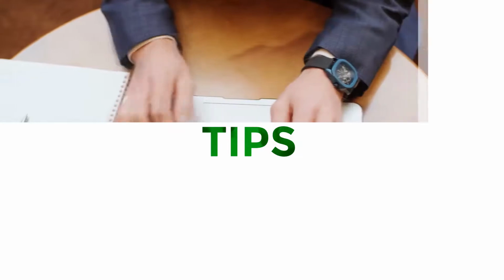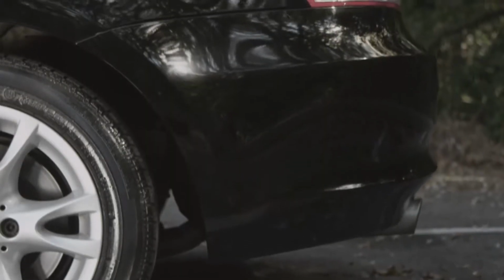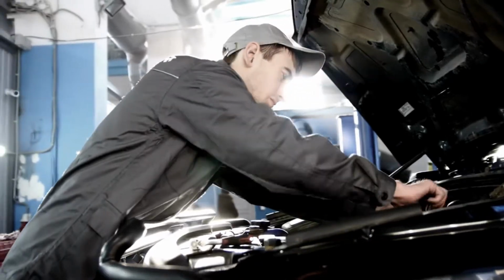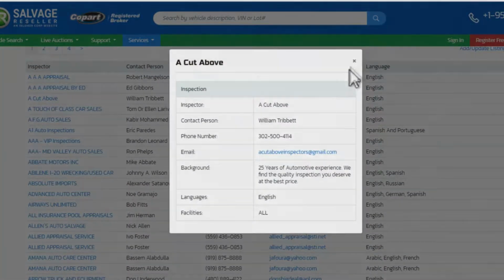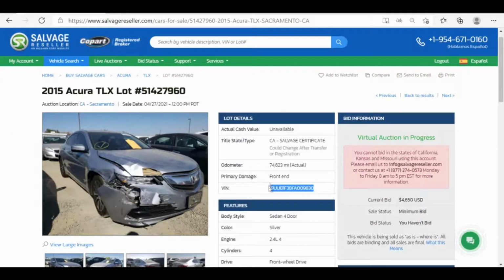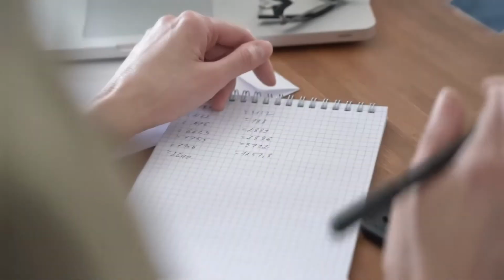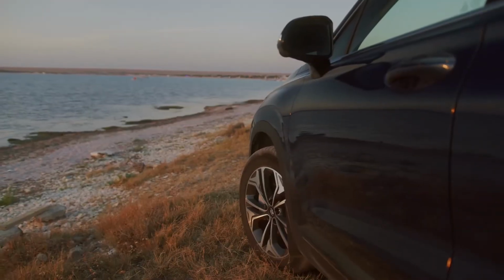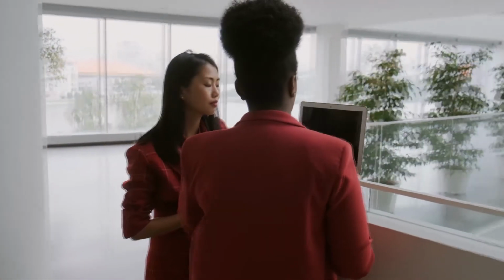Buying Tips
Insurance Cars Auctions Buying Tips. ✅

If you are looking for a great deal on repairable cars for sale, SalvageReseller.com may have just what you need!.

However, before you place a bid with one of Copart's insurance cars auctions, there are a few things you need to examine first.

Always Inspect Repairable Cars for Sale. First of all it is essential that you inspect the vehicle you wish to bid on. Check such things as the engine's condition, the body, and the interior. Look for any damage that will need repairs.

If there are any repairs needed, get an estimate on repair costs before you bid.

Finally, if you cannot inspect the vehicle yourself, SalvageReseller.com can help you locate a business that can.

Another important thing you will want to do before placing a bid on any salvage car auction. Is to examine the history of the vehicle in question.

You can use websites such which will provide you a report, with everything you need to know about the vehicle you wish to bid on.  This includes accident information, title history, and vehicle specifications.

Finally. Before you place a bid, be sure to determine how much money you can afford to pay for a car or truck. Set a price range and stick to it.

If a price is already beyond your maximum range, continue your search. Never bid beyond what your wallet will allow.

If you want to get the best deal on repairable cars for sale, SalvageReseller.com can help. However, be sure to take the tips detailed above into consideration before placing your bid.

When you follow these valuable tips, you are sure to obtain the car of your dreams in no time at all.